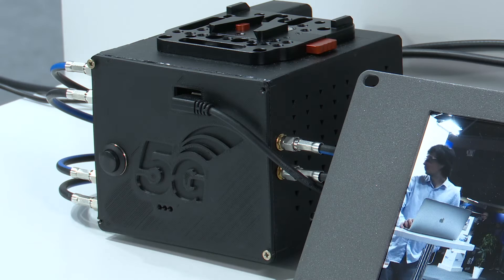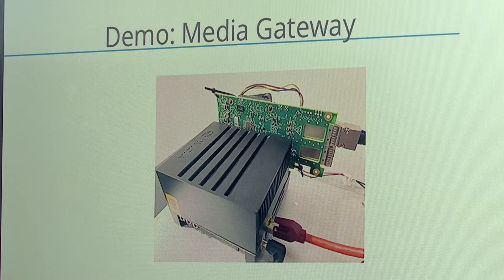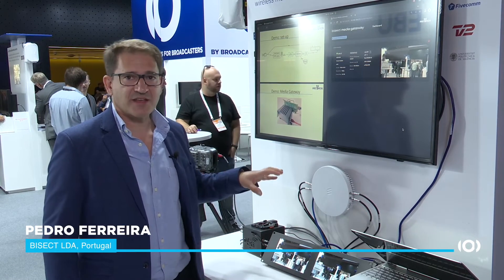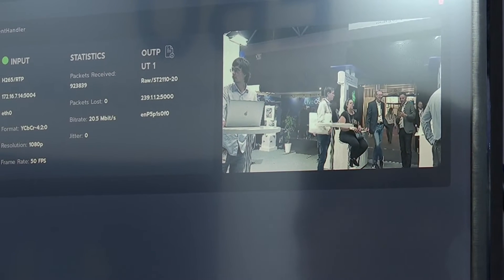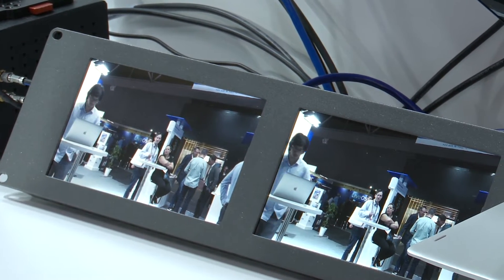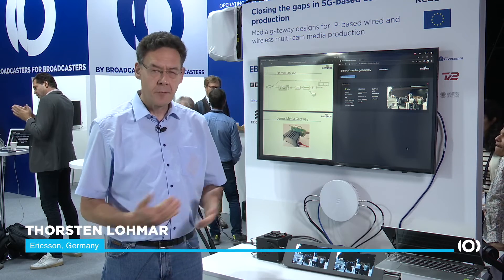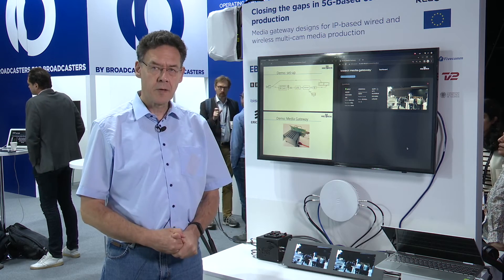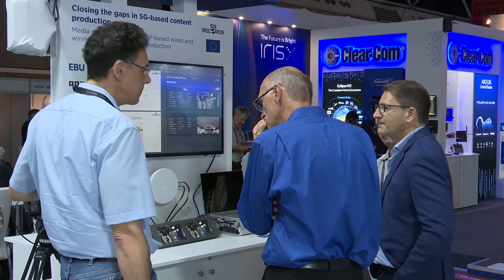5G-RECORDS: Media gateway designs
The EU-funded 5G-RECORDS project aims to close some of the remaining technology gaps for 5G-based content production. The element described in this film addresses the link between the 5G world and IP-based production networks.